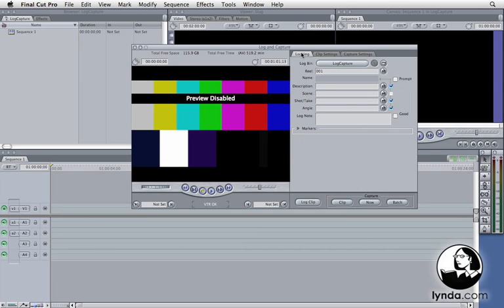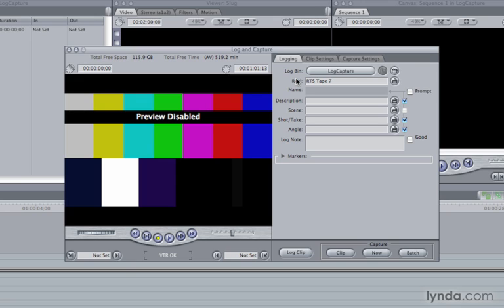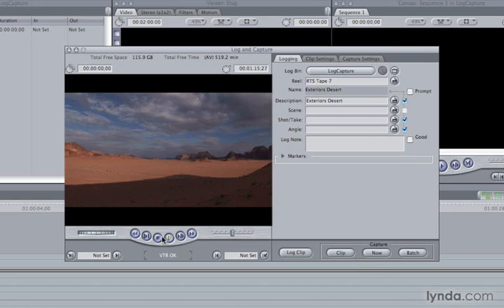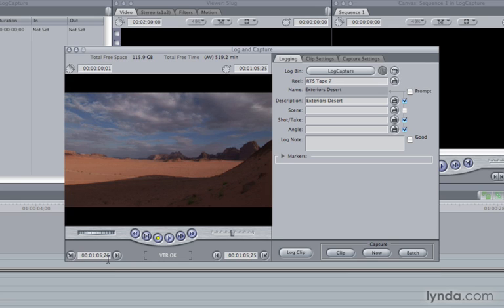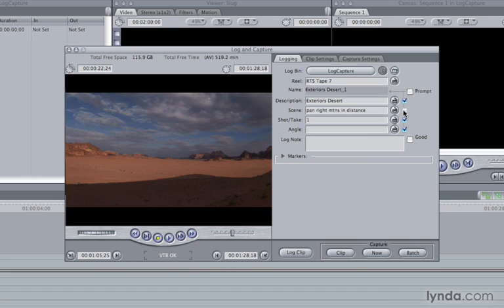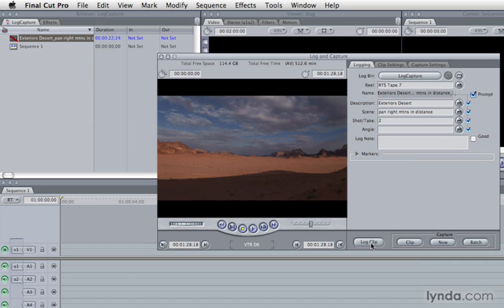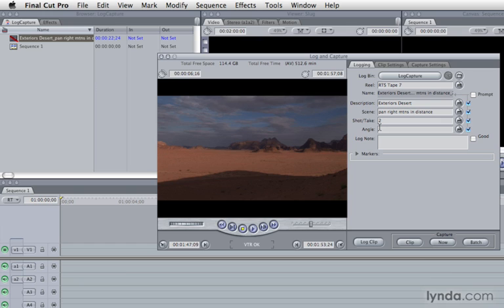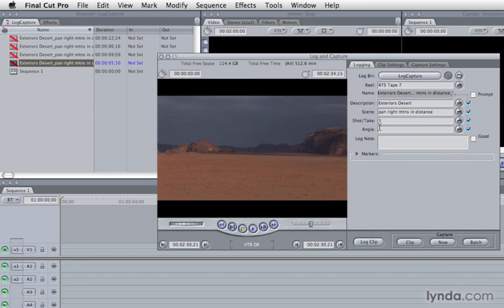14 05 Logging clips